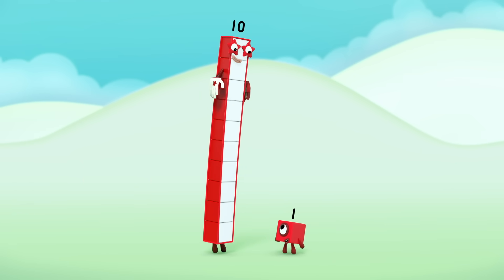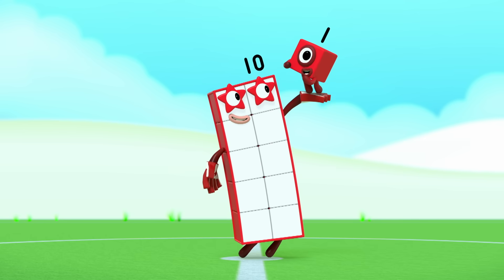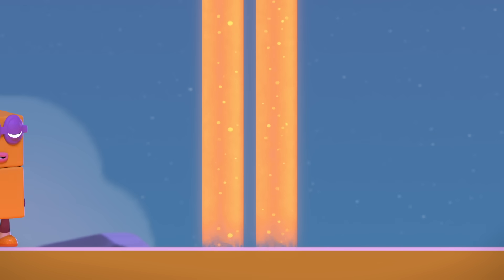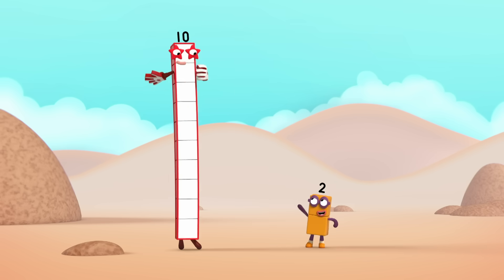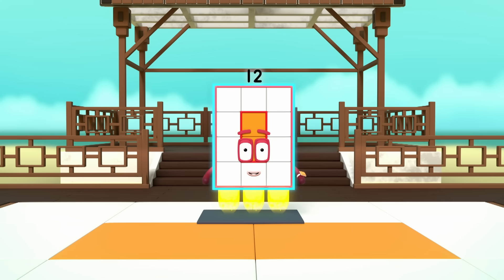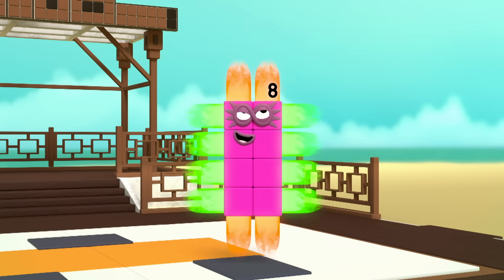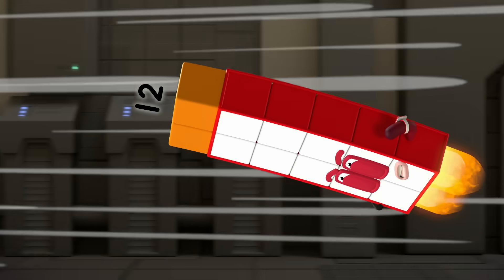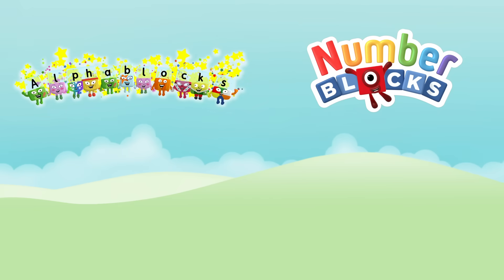Numberblocks - Eleven, Ride the Rays & more! | Learn to Count | Learning Blocks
Watch Eleven, Ride the Rays and more Numberblocks clips in this Learning Blocks compilation!